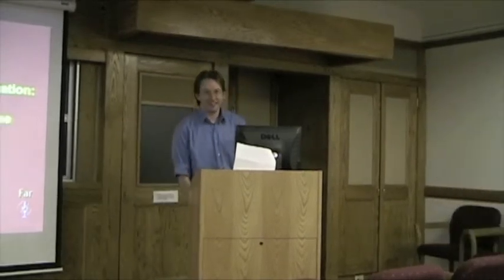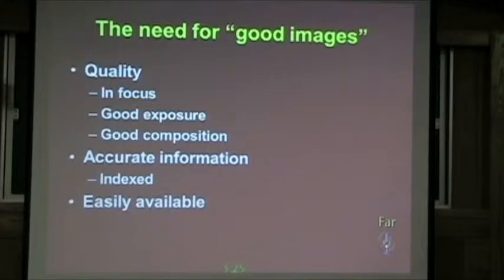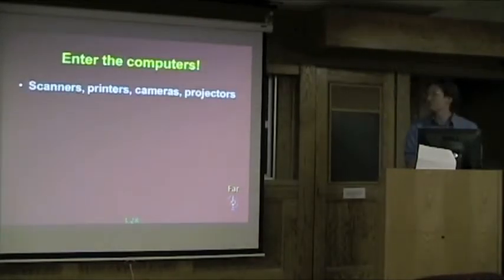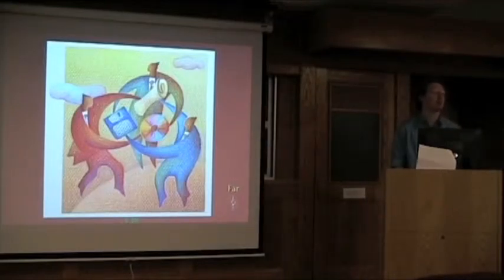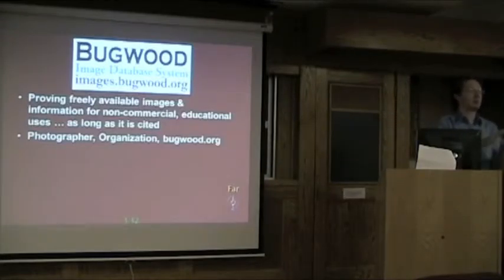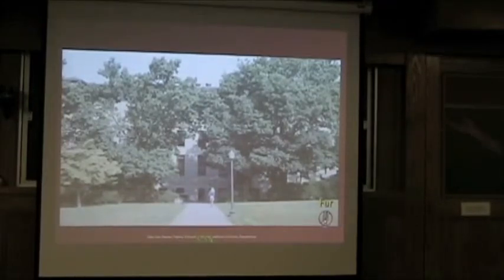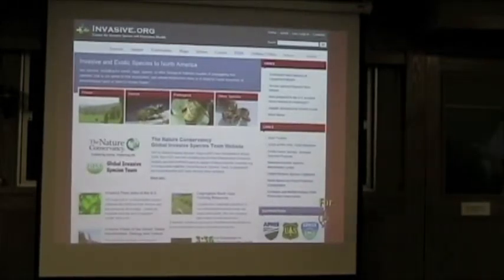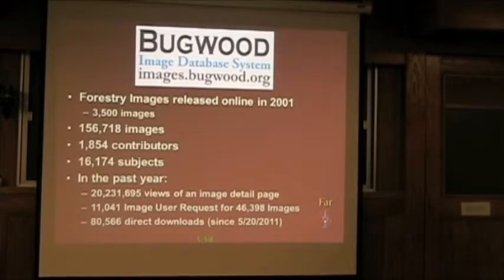The Cornell Node of the Bugwood Image Database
On January 30, 2012, Cornell University became a node of the Bugwood Image Database.  They have full access to add images and information to the system and manage their own projects.  This presentation talks about the system and the role that Cornell will play.